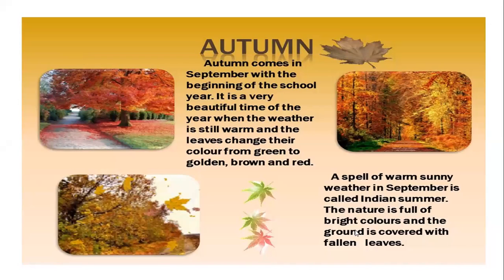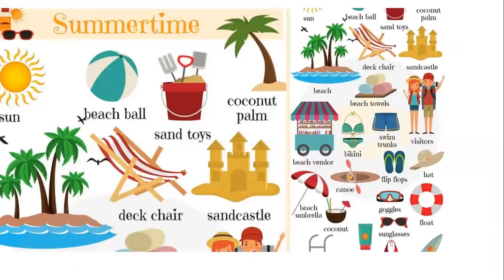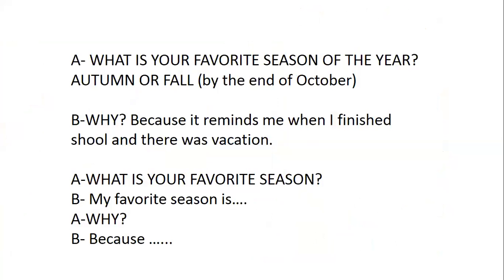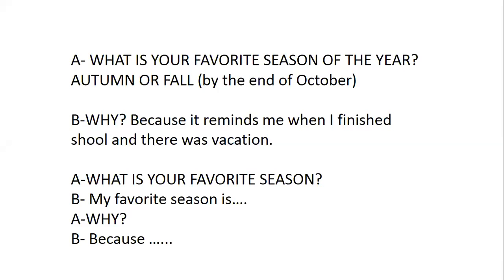Ingles Corporativo-P1-03-8-9PM 06-20 SEASONS AND WEATHER PART 1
Participants learn seasons and weather vocabulary.